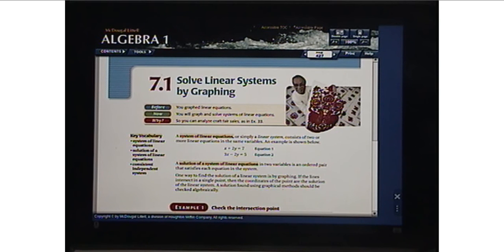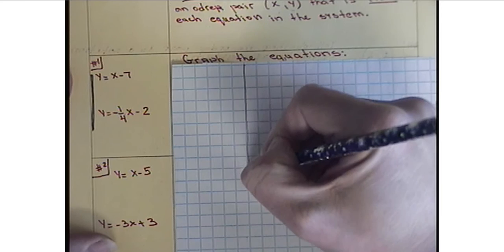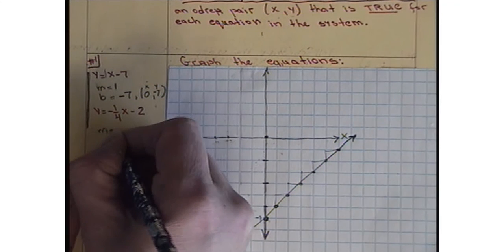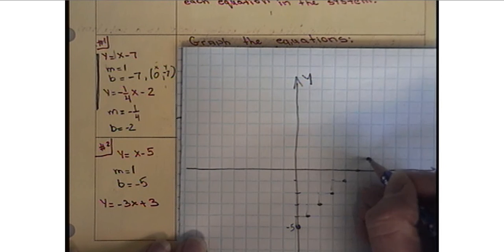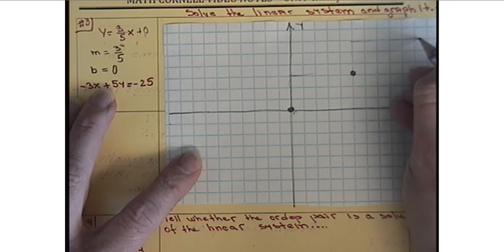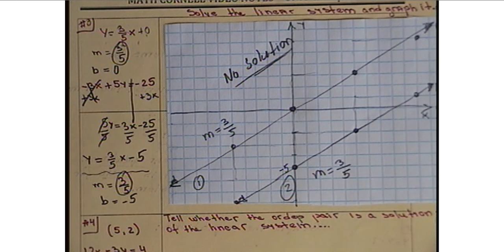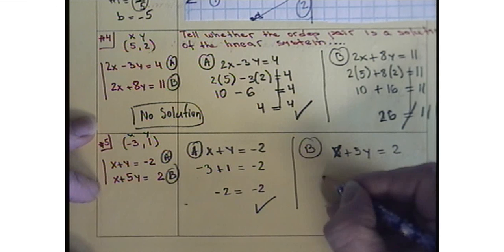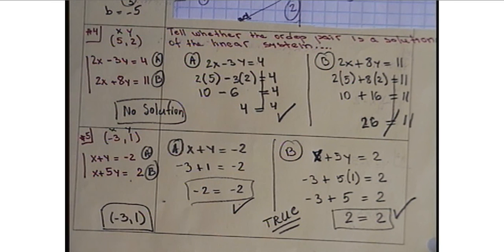VL 7 1 Solve Linear systems by Graphing